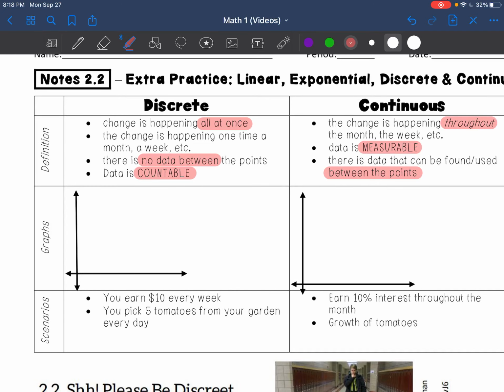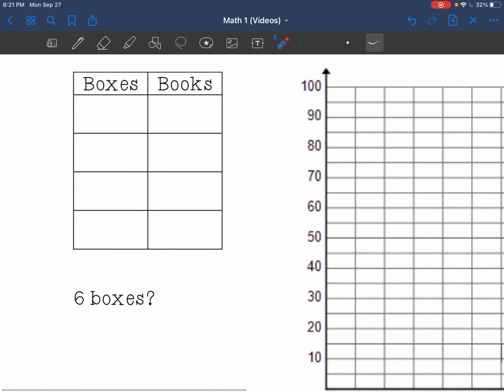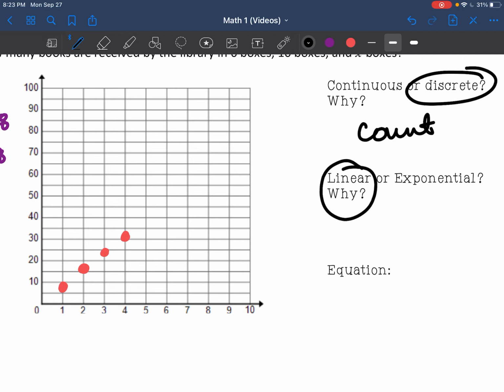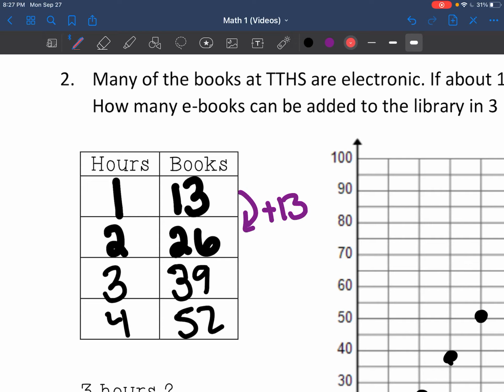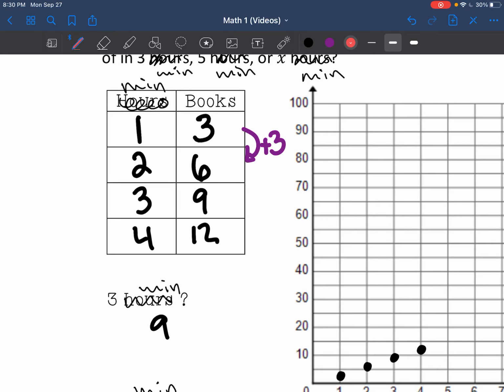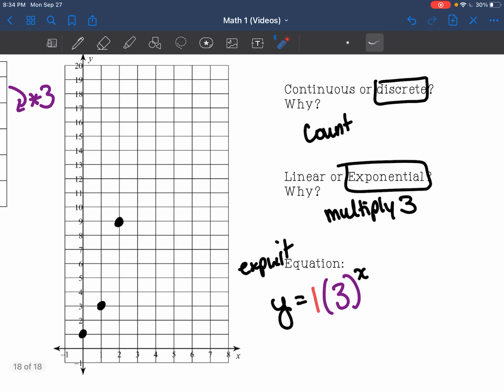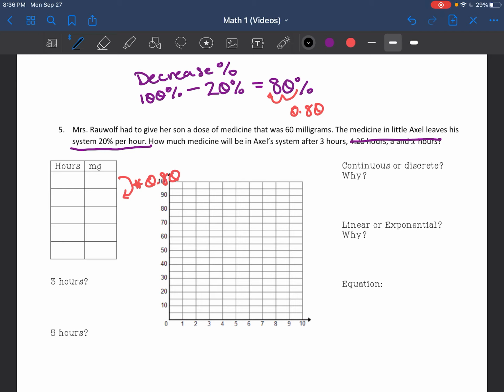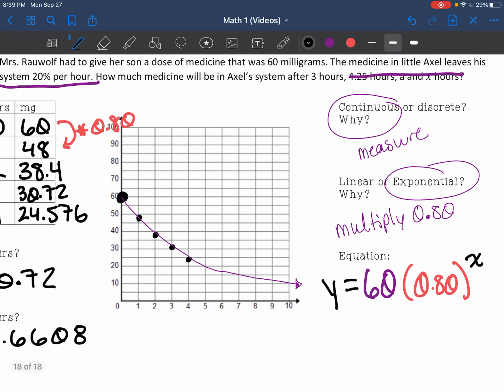Notes 2.2 - Extra Practice Linear Exponential Discrete Continuous